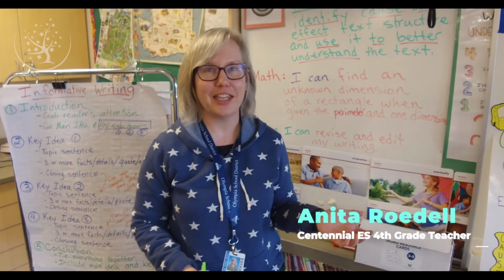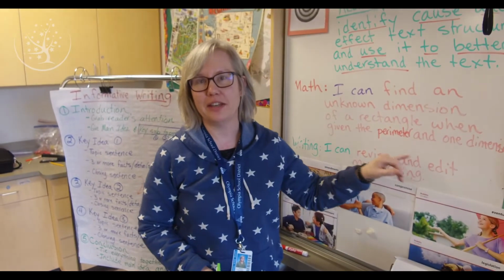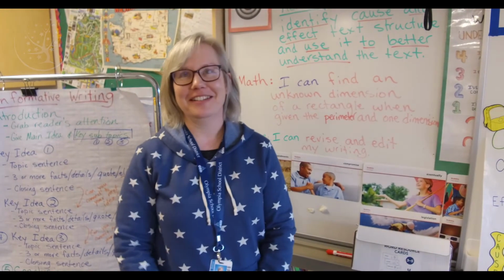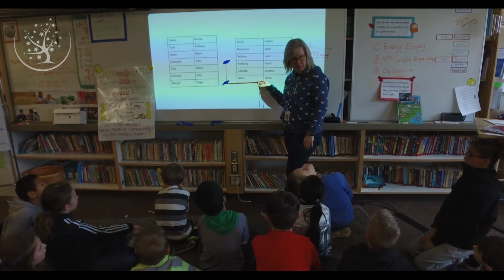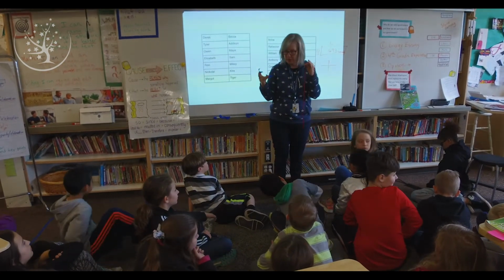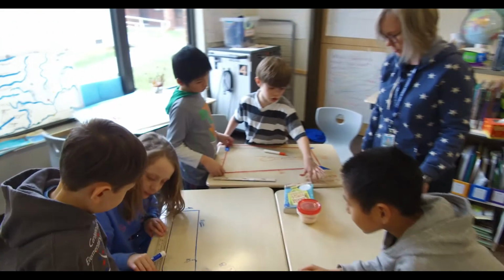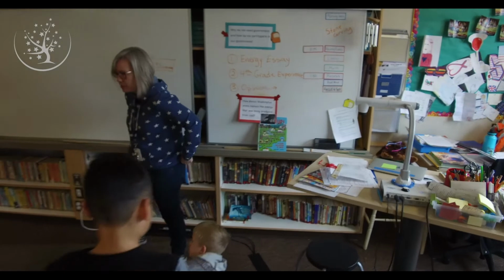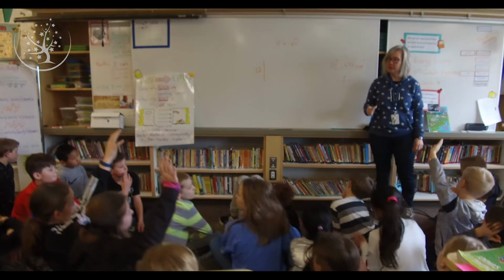Centennial Elementary students explore the wonderful world of math!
We had an opportunity to join Anita Roedell's 4th grade classroom at Centennial Elementary School the other day for a math lesson. It was awesome sauce🔥! Here's a look at what your kiddos are working on in the classroom!💓⭐️💗